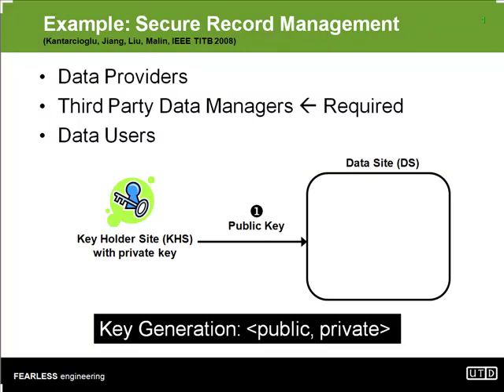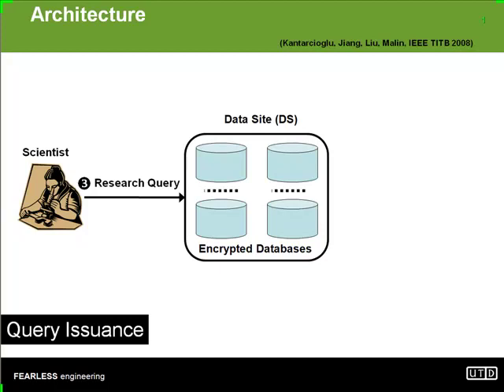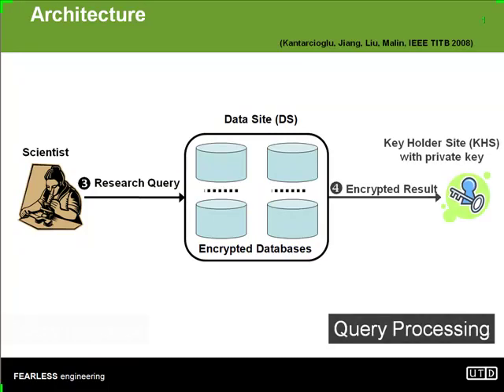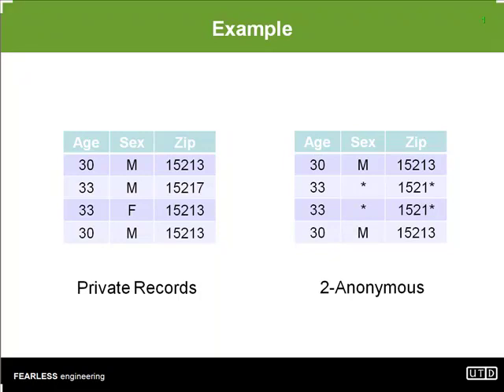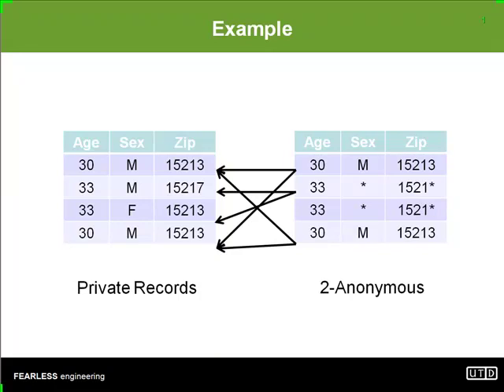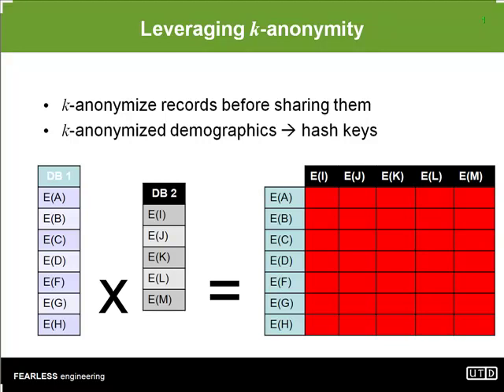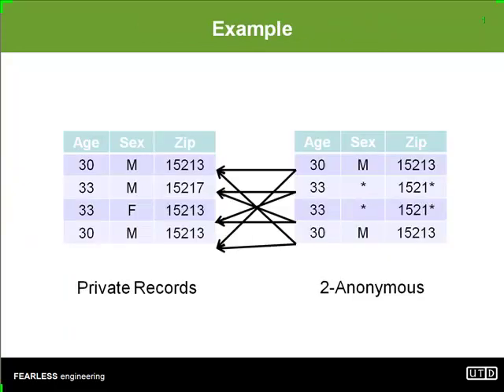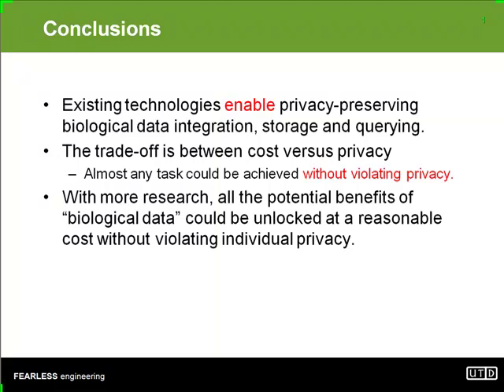A privacy preserving framework for integrating, storing and querying biological data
Murat Kantarcioglu of the University of Texas at Dallas presents "A privacy preserving framework for integrating, storing and querying biological data" at the Electronic Health Information and Privacy conference in Ottawa, Ontario.